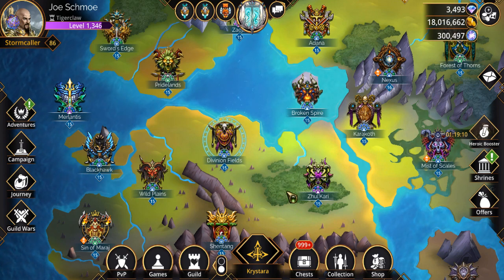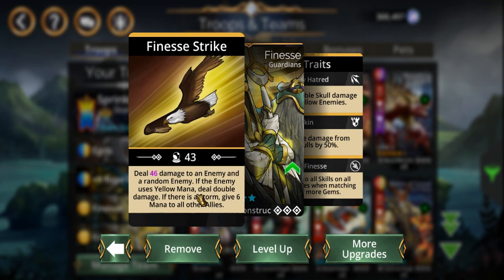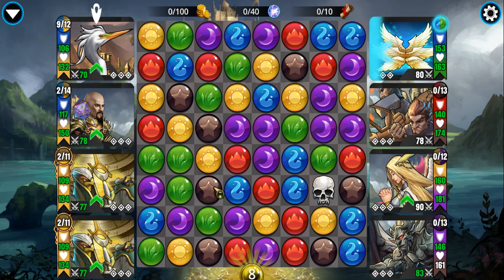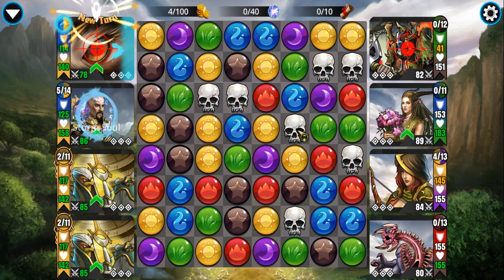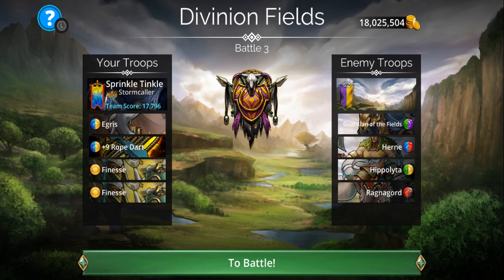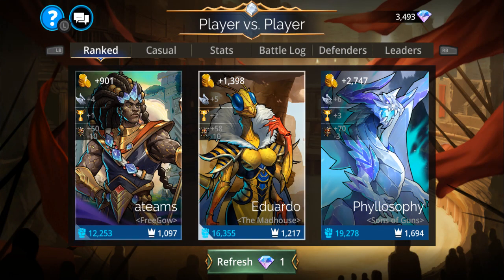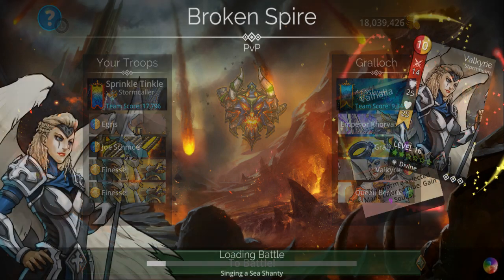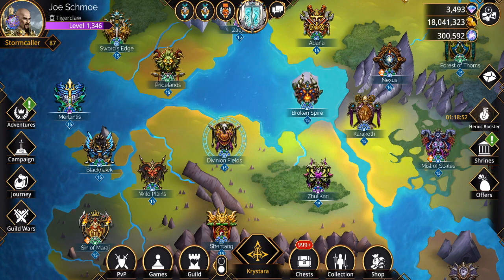Gems of War: New "Sprinkle Tinkle" Team Demo, 12/6/2023